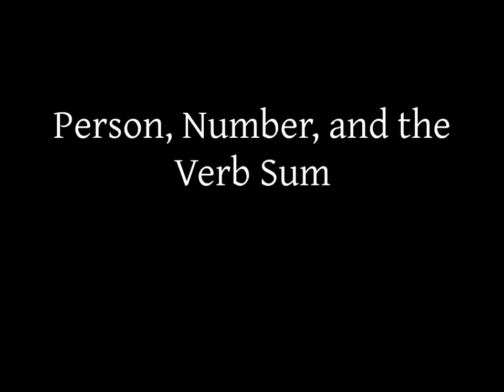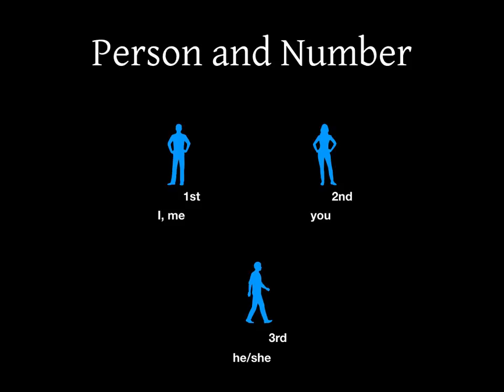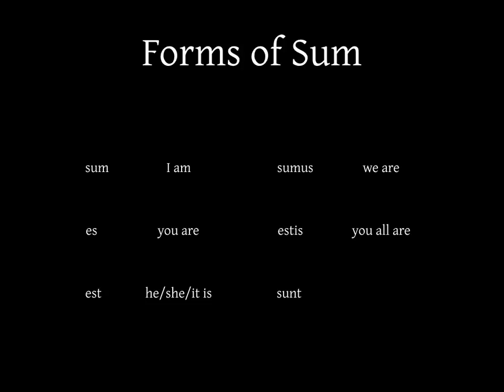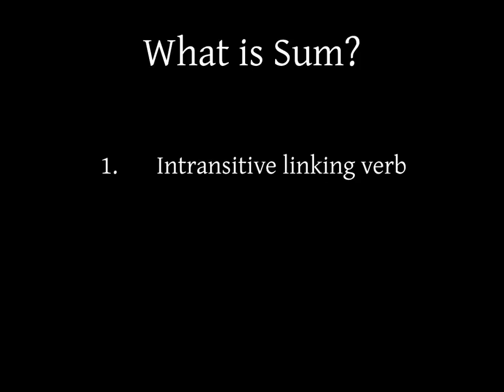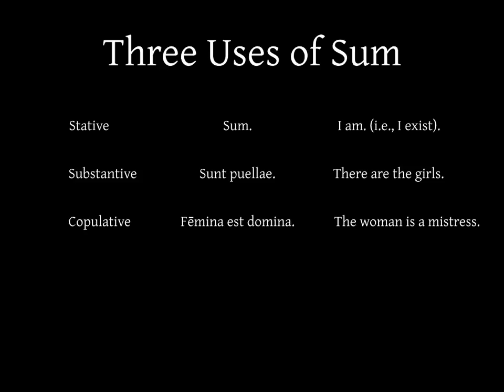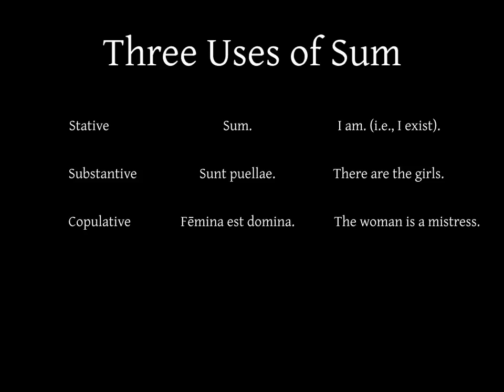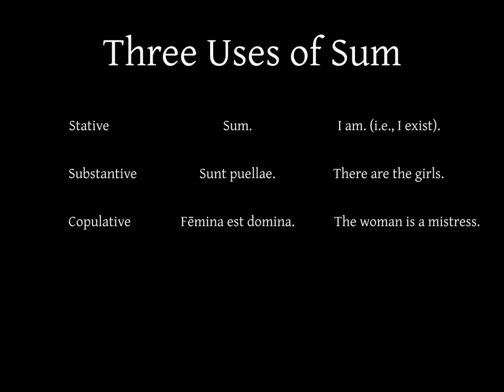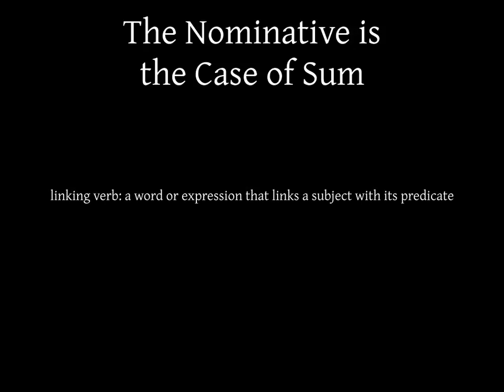The Verb Sum